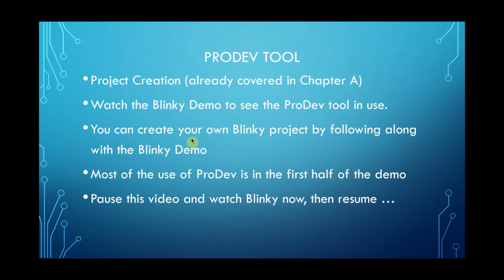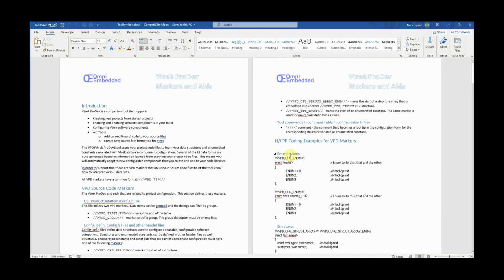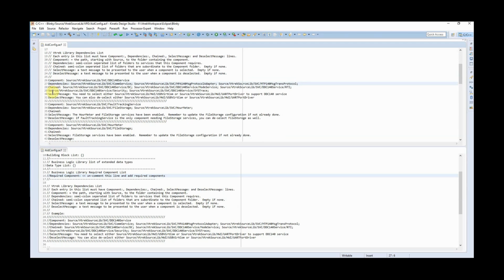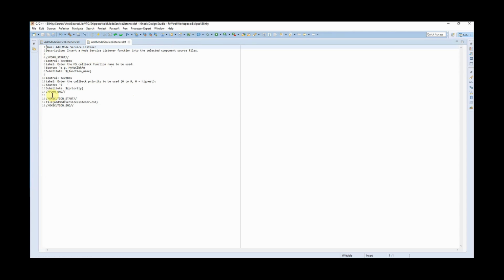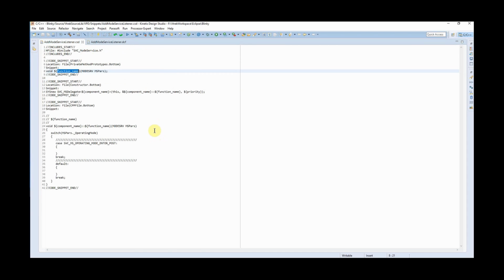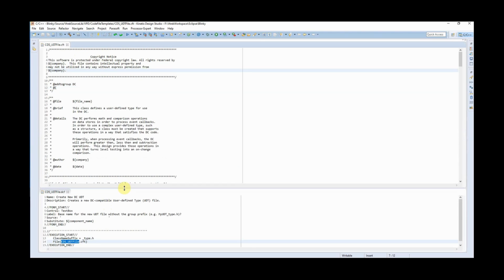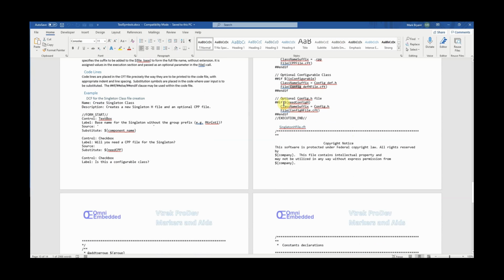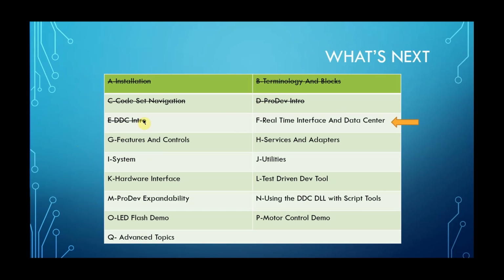D & E ProDev & DDC Intro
Introduction to the ProDev and DDC tools